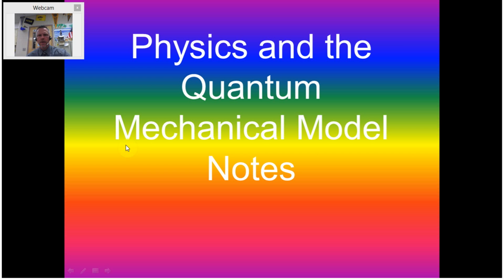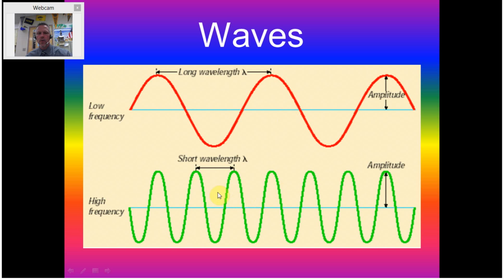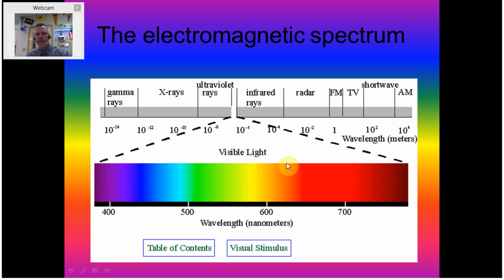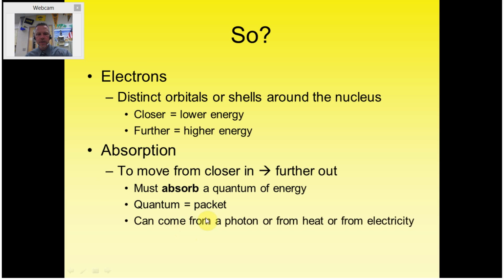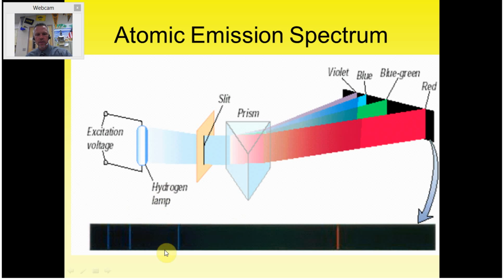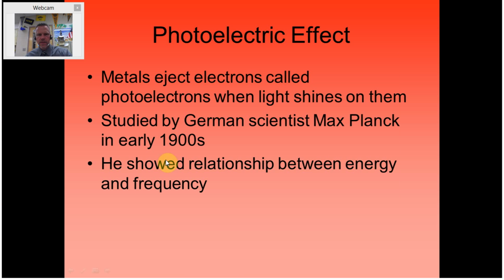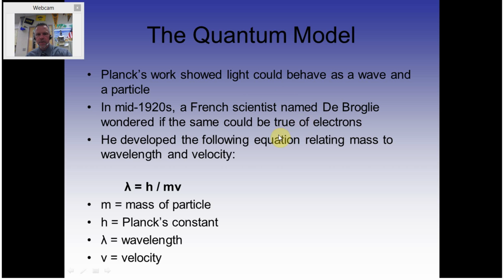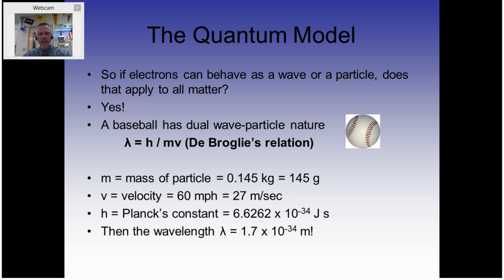Gerstin Chem Physics Quantum Mechanical Model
Lecture on development of quantum mechanical model of atom